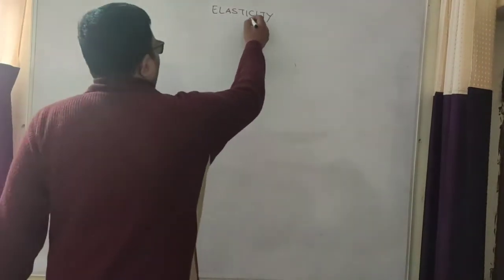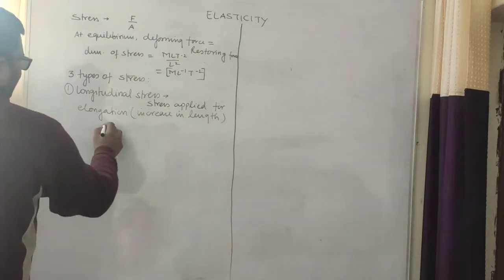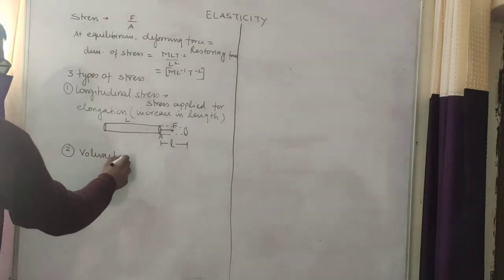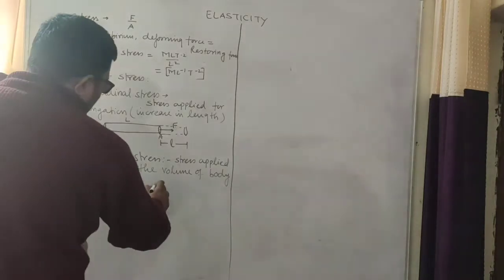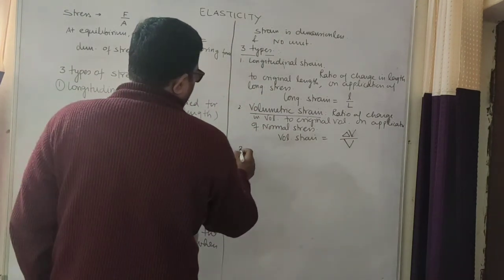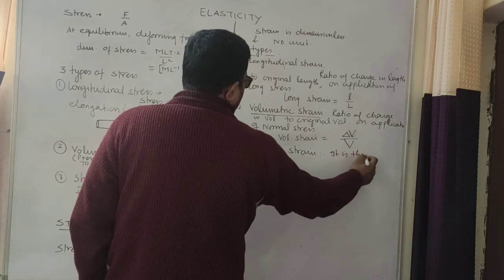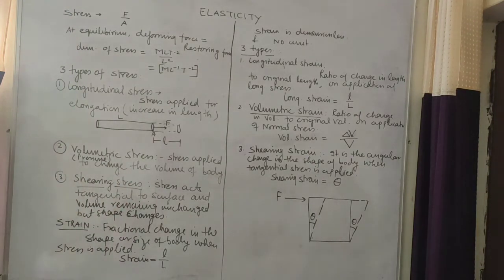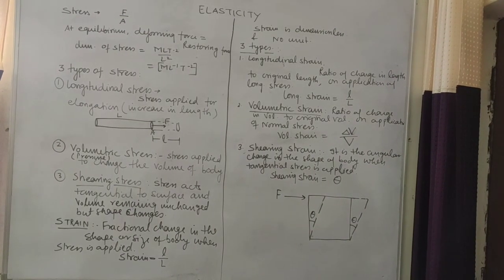Elasticity Lecture 61